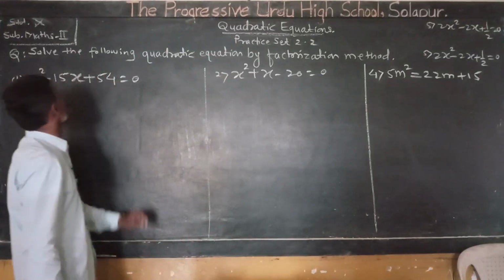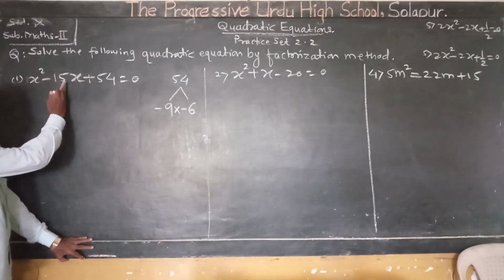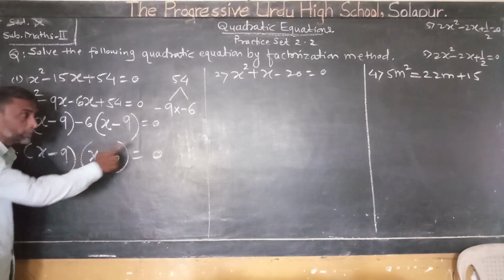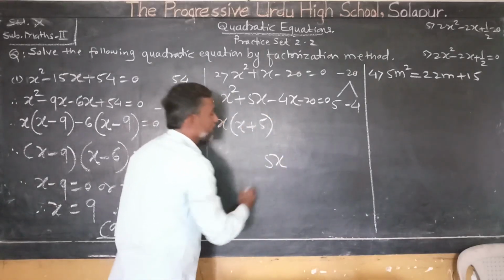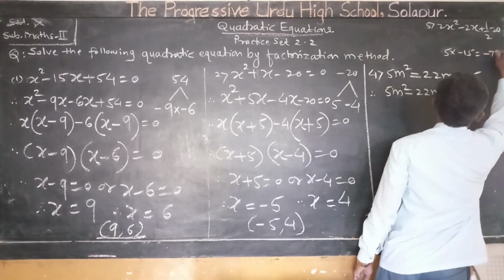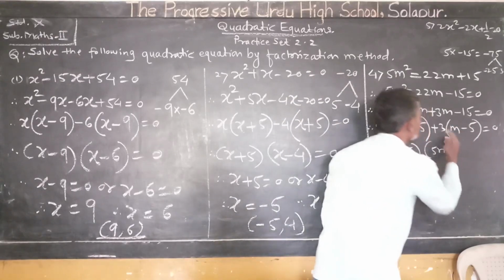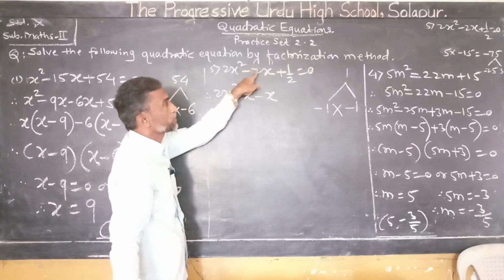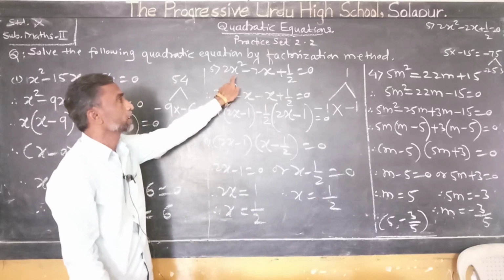|QUADRATIC EQUATIONS|FACTORIZATION METHOD|STD-10th|PRACTICE SET 2.2|LEARN MATHEMATICS|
2nd chapter of Maths-1
QUADRATIC EQUATIONS (FACTORIZATION METHOD)
SSCBOARD-PUNE
BY-A.GAFOOR SAGRI SIR